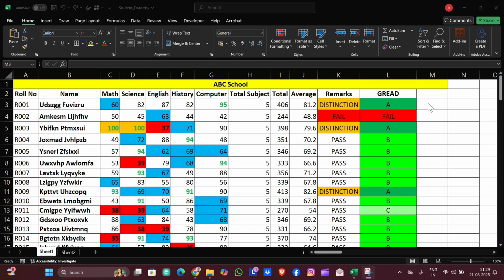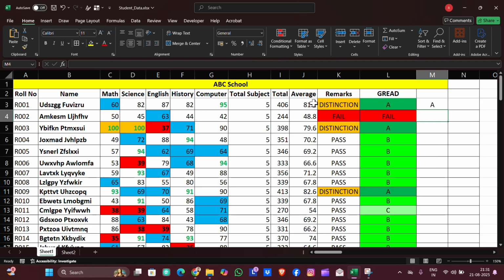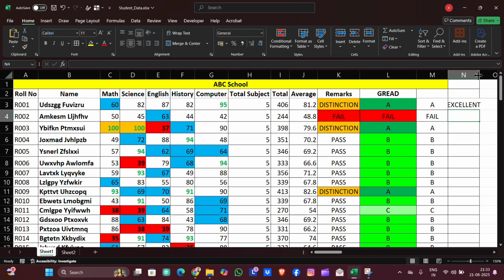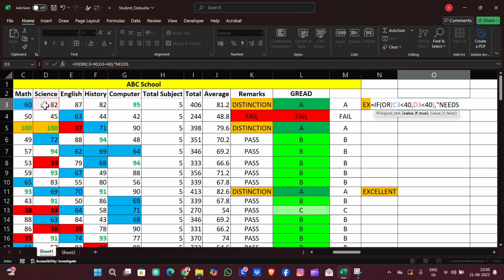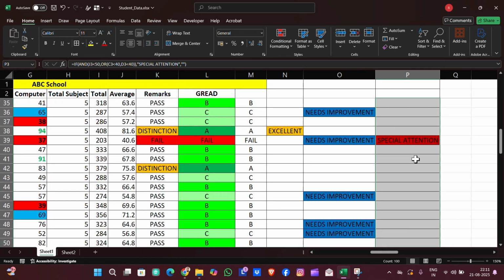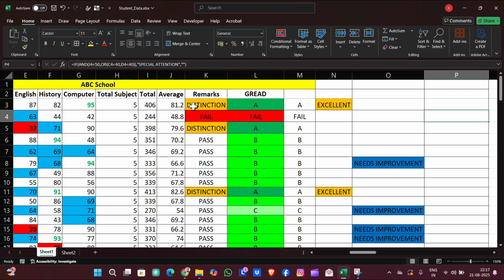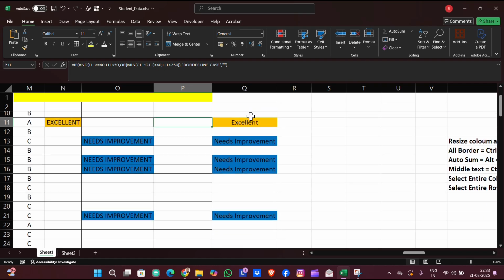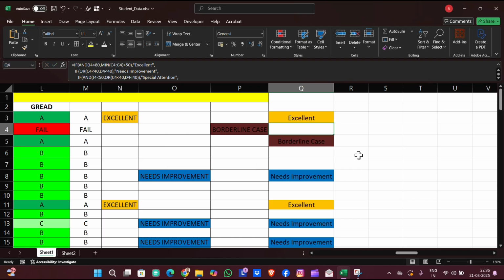Master Excel IF, AND, OR & IFS Functions | Excel Basics to Advanced Part 4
"Welcome to Tutology! 🎓
In this video, we’ll learn some of the most important Excel functions — IFS, AND, OR, and how to combine them into smart formulas.

We’ll apply these formulas on a Student Marks Dataset with 100 students, 5 subjects, their totals, averages, remarks, and grades.

📌 What you’ll learn in this video:
✔️ How to assign Grades using the IFS function
✔️ How to use AND function for multiple true conditions
✔️ How to use OR function for flexible conditions
✔️ How to combine AND + OR for advanced logic
✔️ How to combine IF + AND + OR in a single formula

These formulas are perfect for students, teachers, and professionals who want to handle large datasets in Excel.